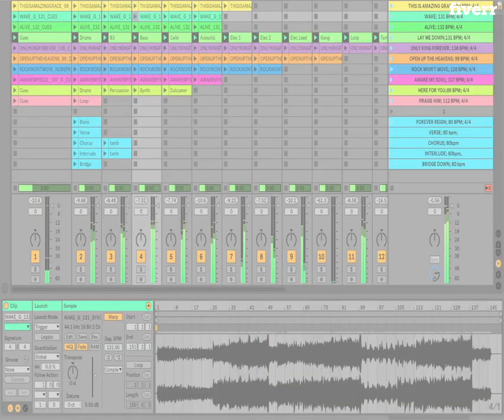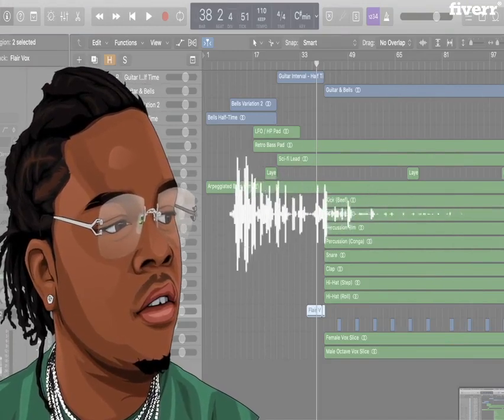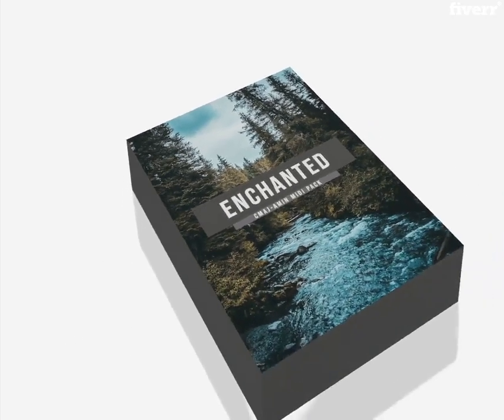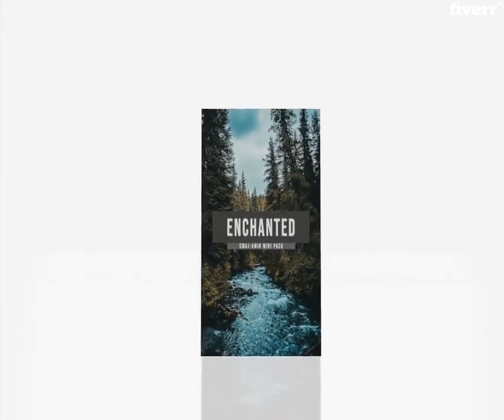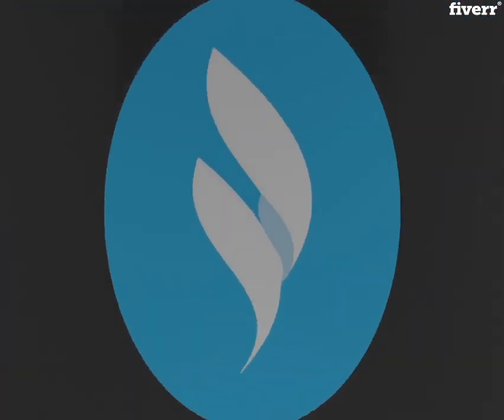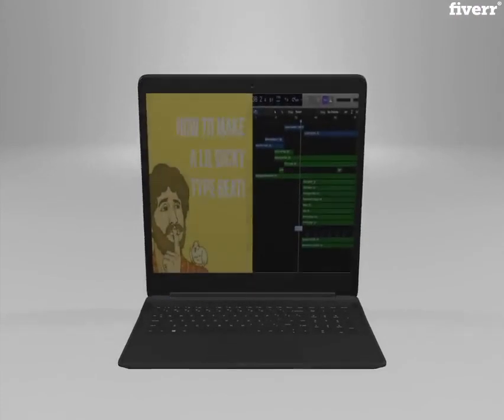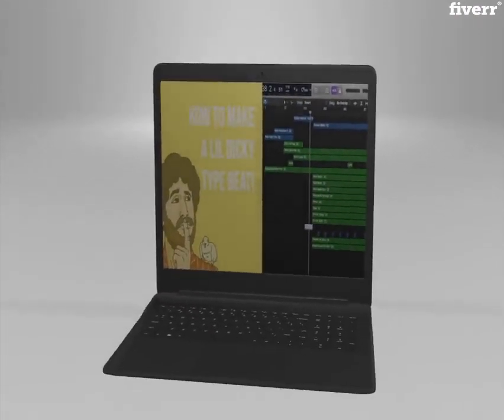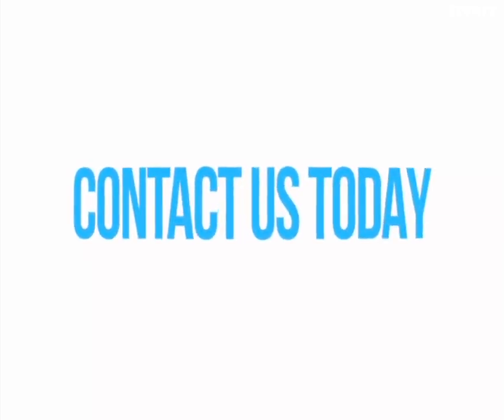Create a custom video for your youtube type beat - Best Intros & Outros service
Link to this gig:
Create a custom video for your youtube type beat Special discount
Best cheap Intros & Outros Service
Basic Package:A custom video for your YouTube Channel displaying a background of your choice and a cartoon artwork of the artist you need!Ask us for an example!Standard Package:Includes a custom-made video for your beat. We will apply a custom graphic design of the artist over the background, to show your customers that this is a Gunna Type Beat, for example. We will also include an audio visualisation of your beat throughout the video. We will design you a digital product thumbnail to attach to your store.Ask us for an example!Premium Package:Includes a custom-made video for your beat. You choose a background and we apply a custom graphic design of the artist you need, to show your customers that this is a Gunna Type Beat, for example. We will also include an audio visualisation of your beat throughout the video. This includes an animation of your product packaging for your intro. We will also provide you with an animation of your logo enabling you to brand yourself even more than before! Finally, we design a you digital product thumbnails to attach to your website store, beat stars account and publish onto your social media!Ask us for an example!

MP4